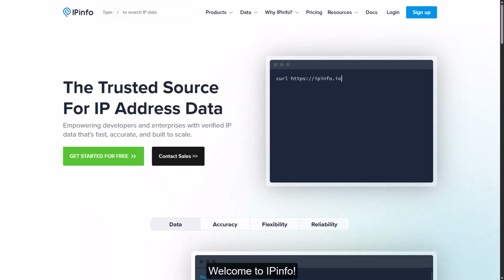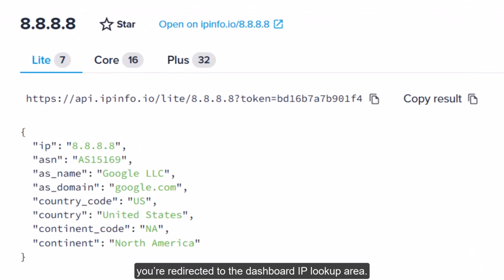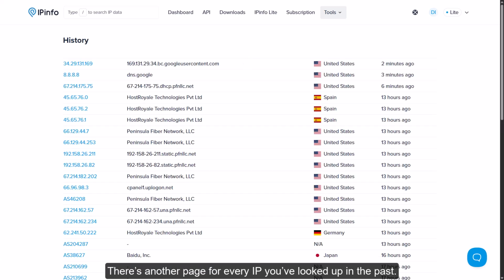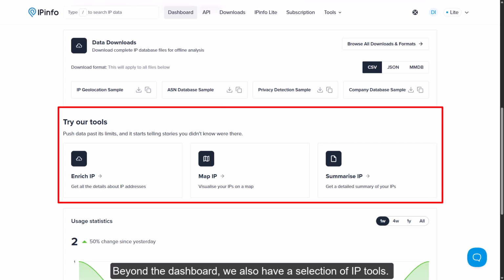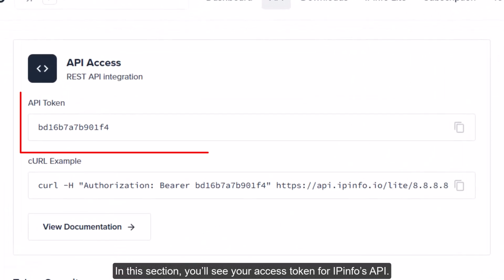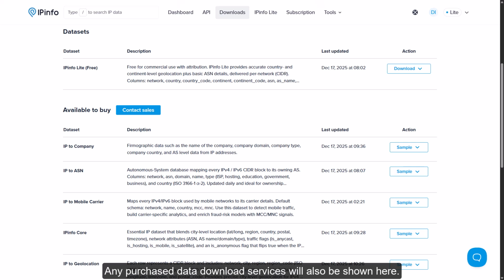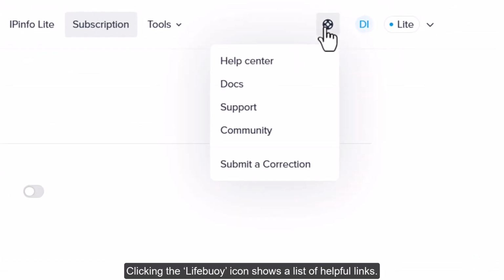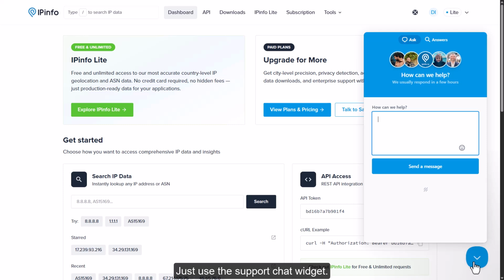Getting Started with IPinfo: Dashboard Walkthrough for IP Data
This video shows you how to get started with IPinfo by walking through the IPinfo dashboard and its core features. Learn how to navigate the interface, explore IP data, run IP lookups, understand key data fields, and use IP intelligence to support security, fraud prevention, and data operations. New to IPinfo? This fast overview shows you how to turn raw IPs into actionable insights.